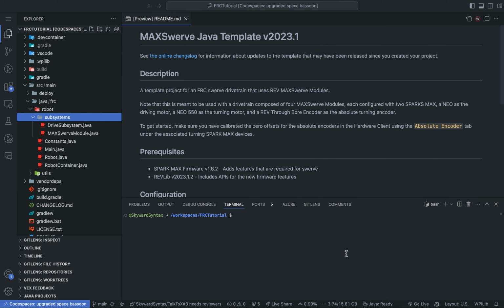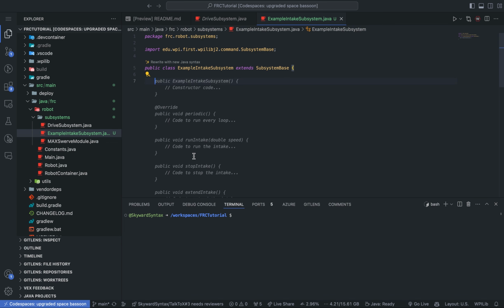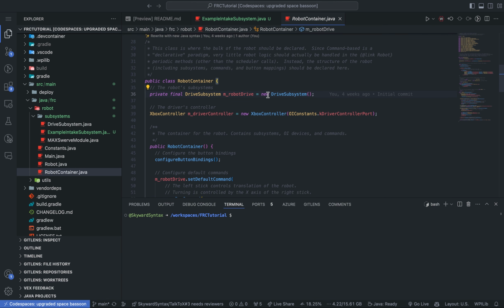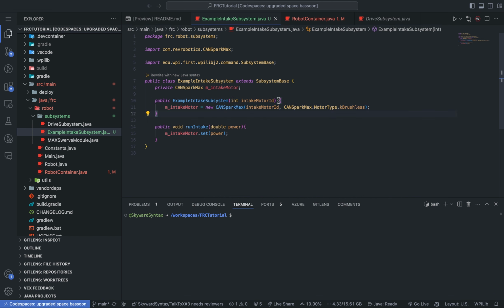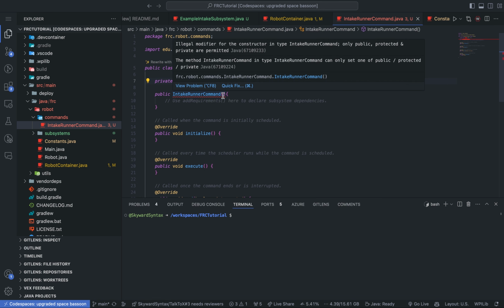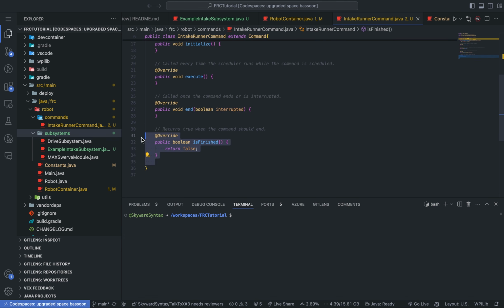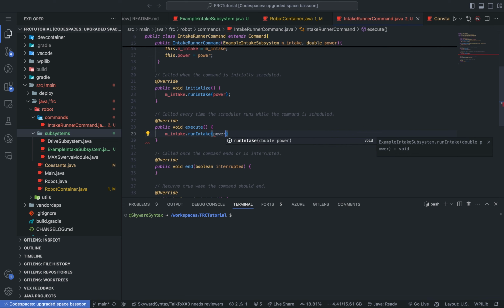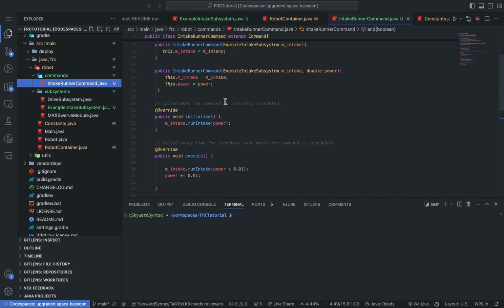Episode 1 Subsystems & Commands FRC Java Programming